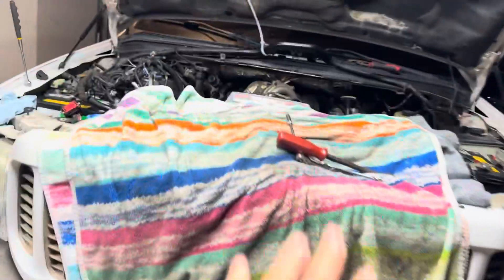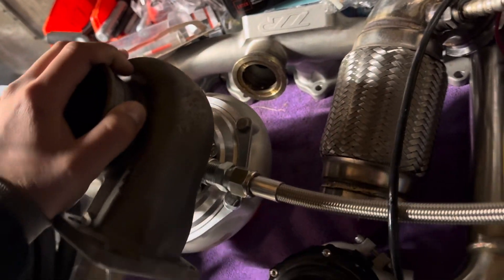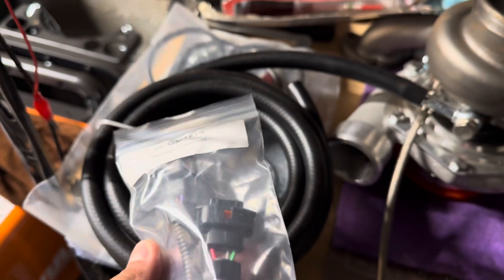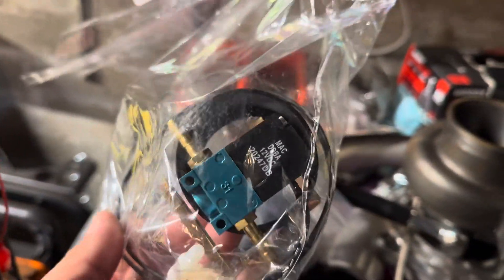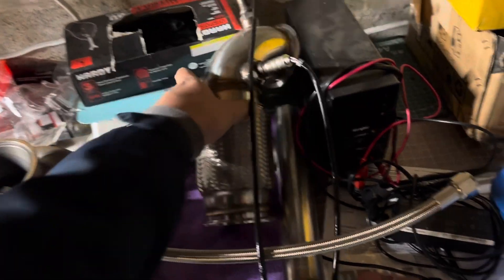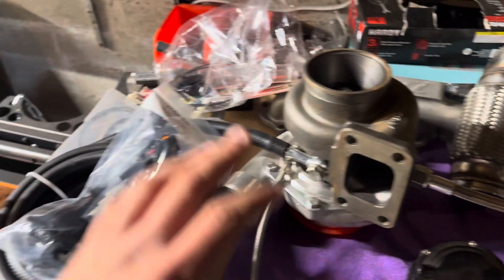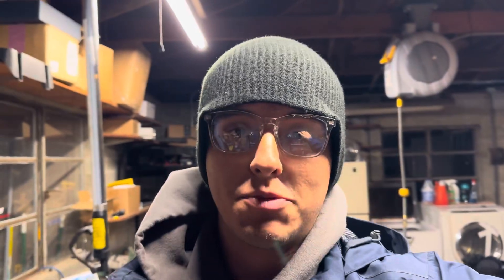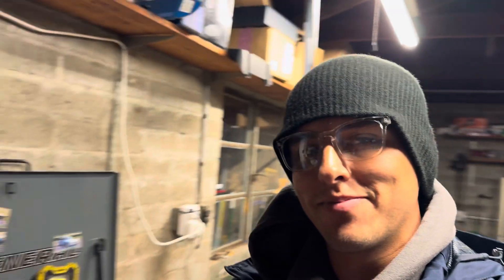Saab 9-3 2.0L Big Turbo Build (Part 1.5) - Part Sourcing & Quick Update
Big Turbo Build Update: Sourcing Parts and Tuning Challenges

In this episode, I provide a long-overdue update on the big turbo build for the race car. I've been sourcing parts over the past few weeks, including a boost gauge and various sensors, and tackling issues with tuning the new ECU. You'll see a quick rundown of the turbo GTX 3582 and associated parts, including an electronic boost controller and fuel lines. Despite some tuning challenges, we're progressing, and I'll also share future plans and a glimpse of additional upcoming videos.

00:00 Introduction and Apology
00:03 Current Project Updates
00:53 Parts and Components Overview
02:31 Upcoming Plans and Viewer Engagement
02:53 Conclusion and Thank You